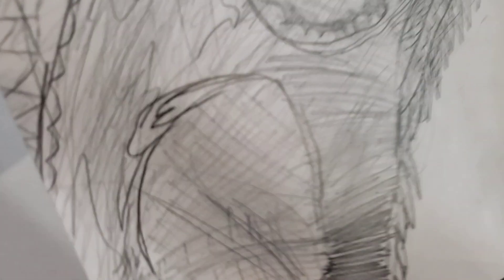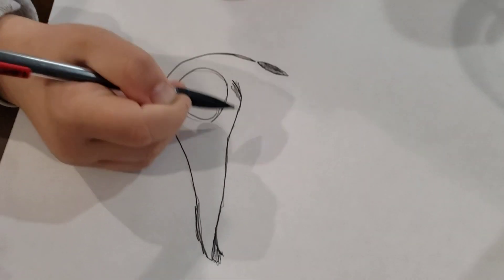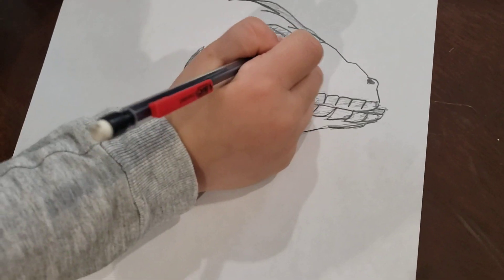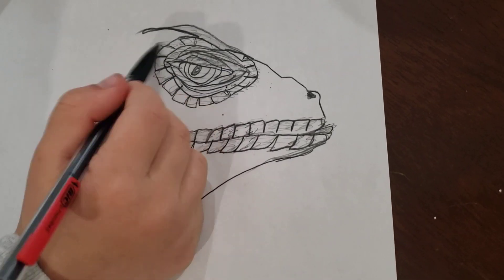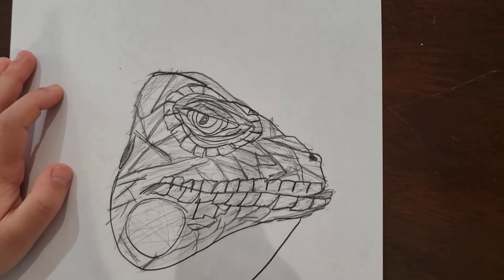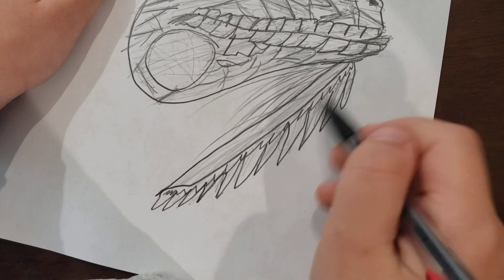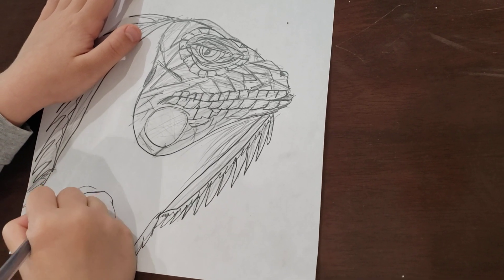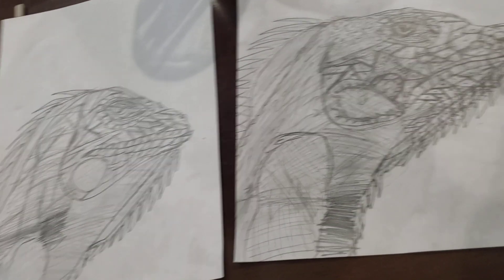How to Draw an Iguana